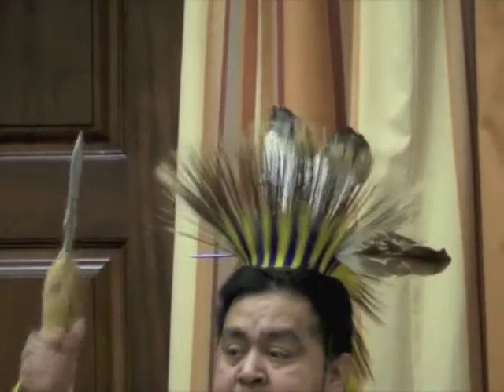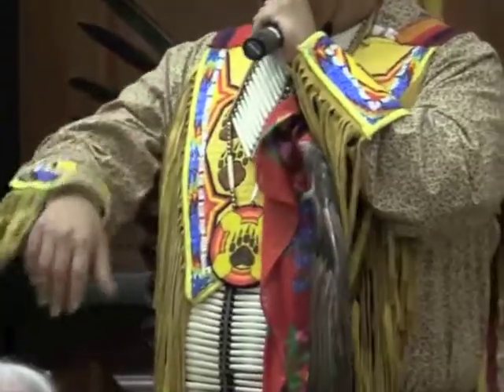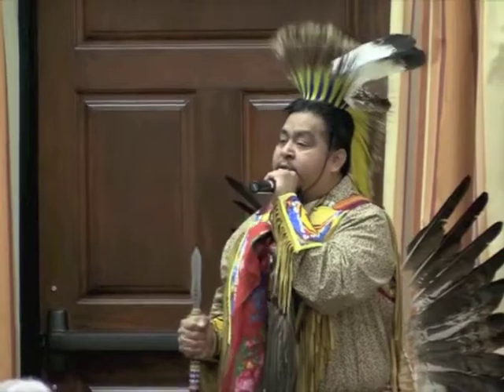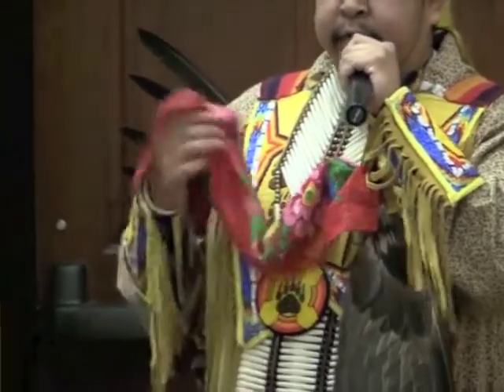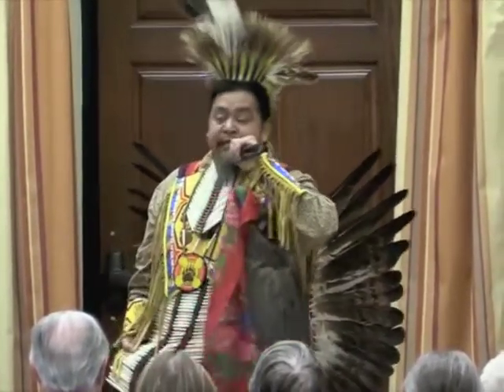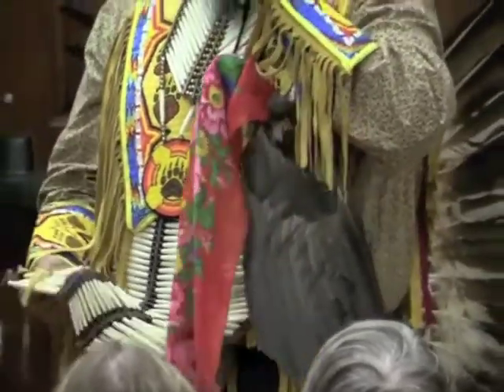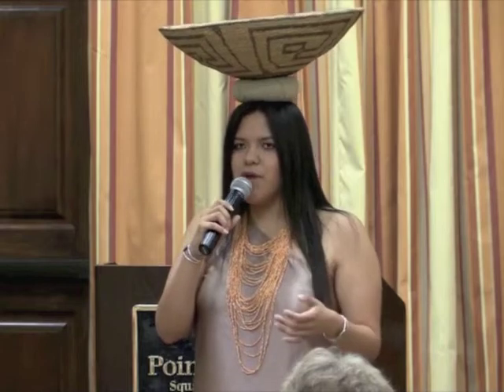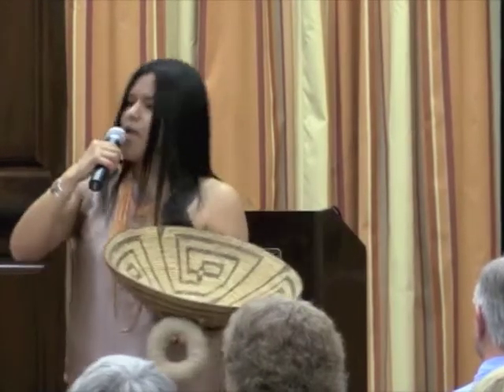Native Beads and Dance Regalia Showcase - Part Four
Filmed at the Embroiderers' Guild of America Seminar, Phoenix, AZ 2014